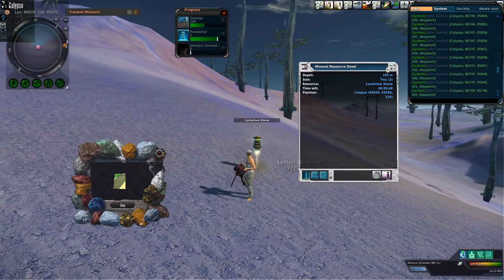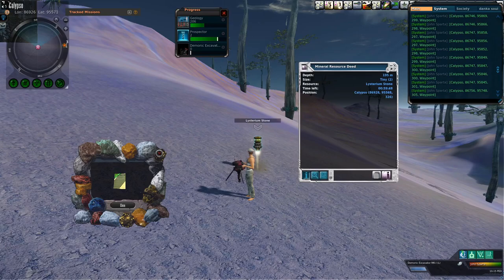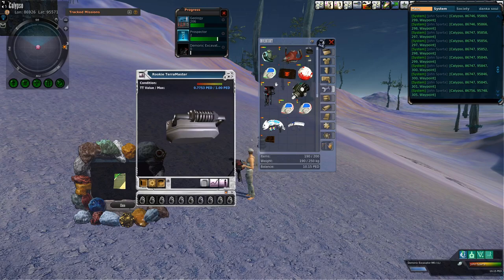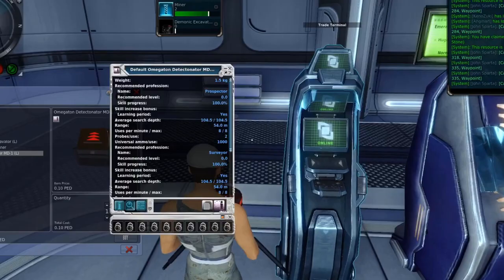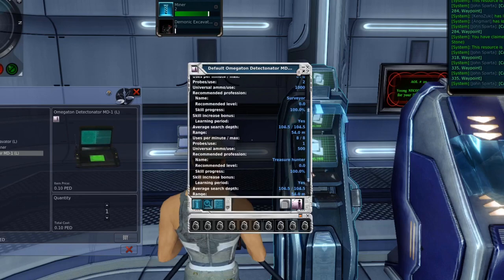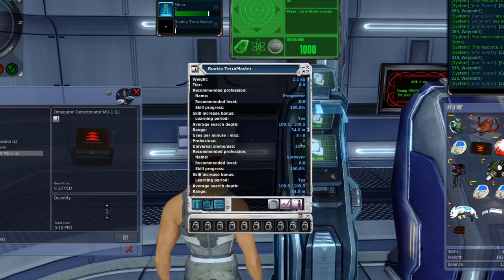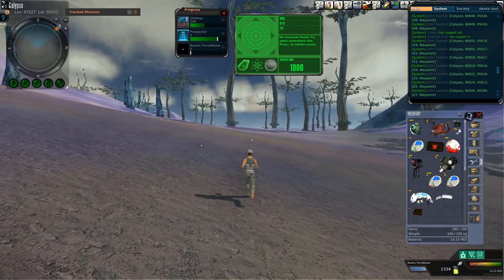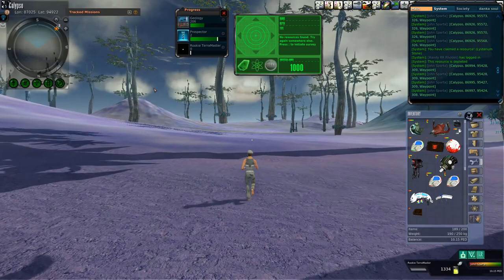Entropia Universe: Beginner guide to a mining start that wont break your bank!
Also: Take advantage of my free PED's guide on the my gaming discord channel below!